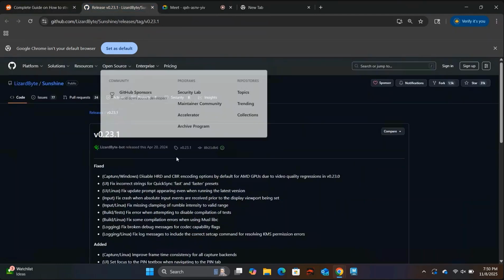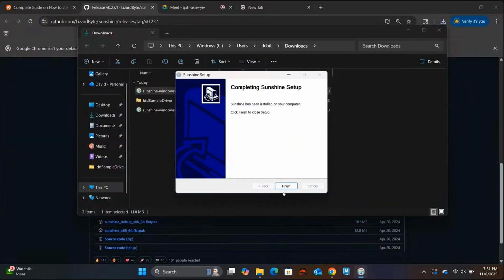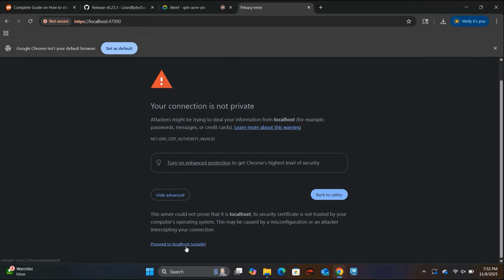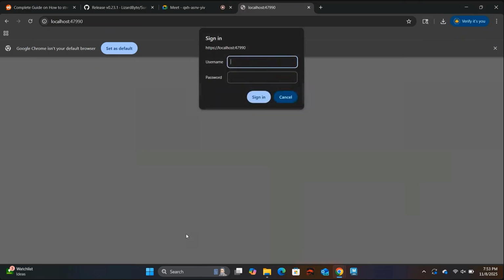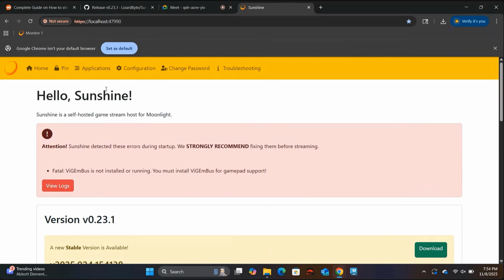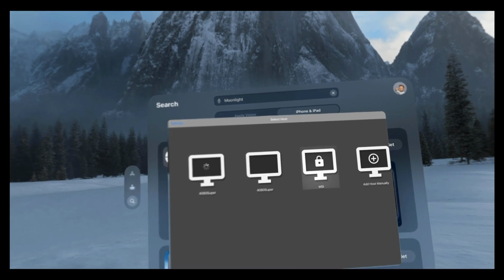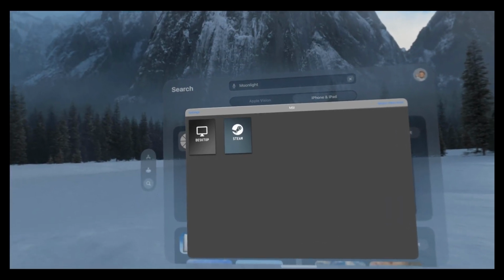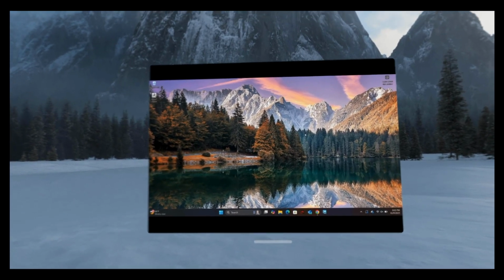Stream Windows on Apple Vision Pro!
View your Windows Computer inside of Apple Vision Pro in less the 10 minutes for FREE!

0:00                   Intro
1:01 Download Sunshine
2:18 Access Local Host
3:05                   Set up Sunshine
4:20                   Bookmark Local Host
5:05                   Pin Pairing
5:47                   Apple Vision Pro (Download Moonlight)
6:14                   Pairing to Computer
7:02                   Enter Computer

This video is part of the School.  Go to DavidBittorf.com to download assets, enroll in course, get private tutoring and more.